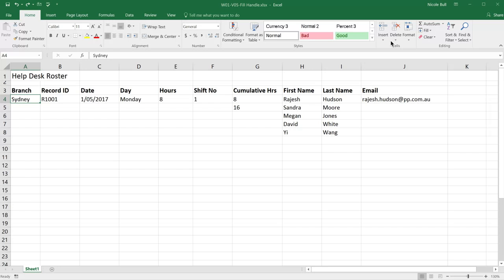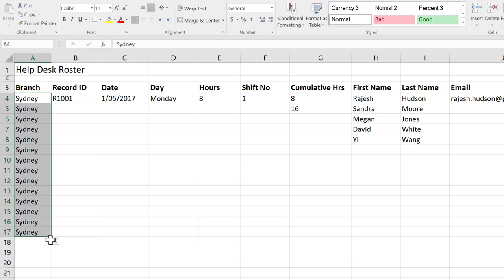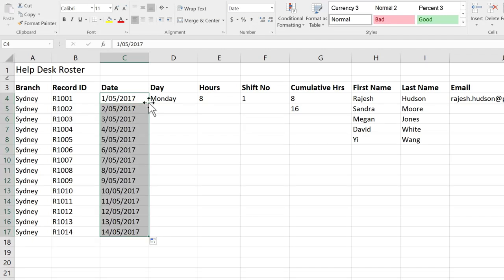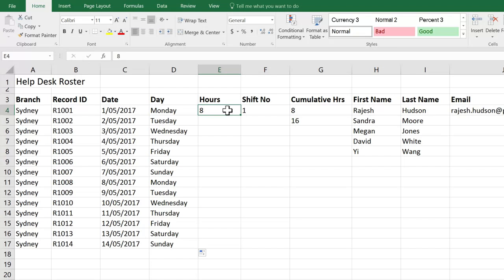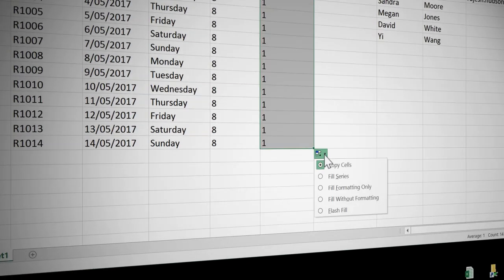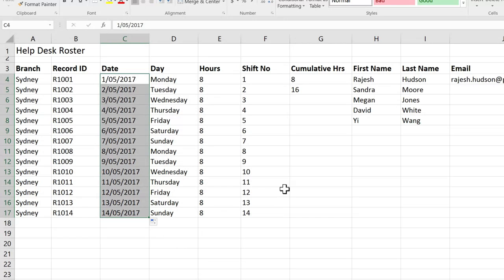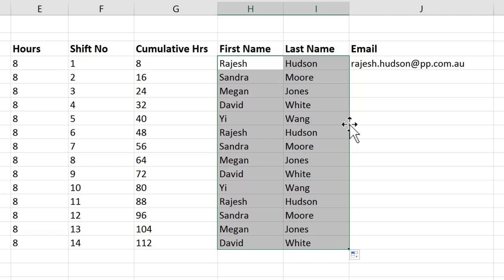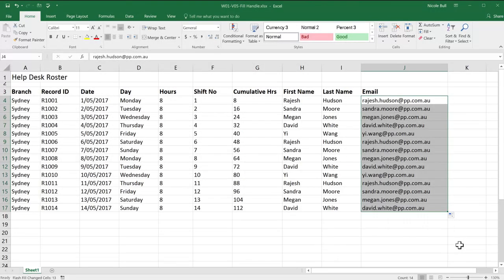Fill Handle - Excel Skills for Business: Essentials by Macquarie University #7